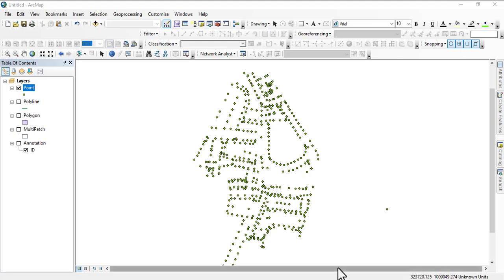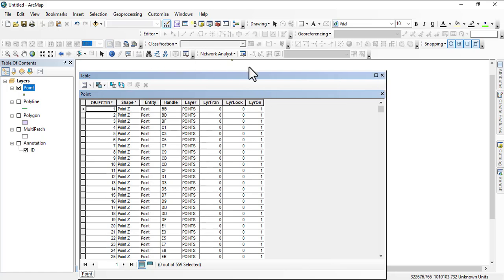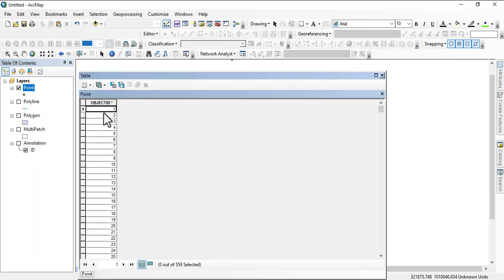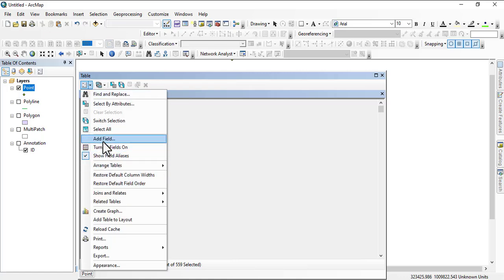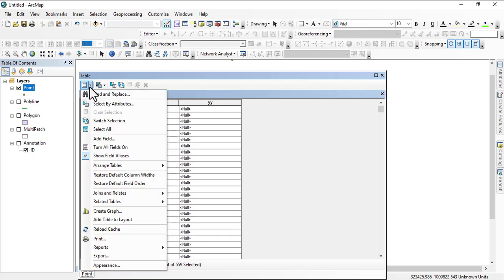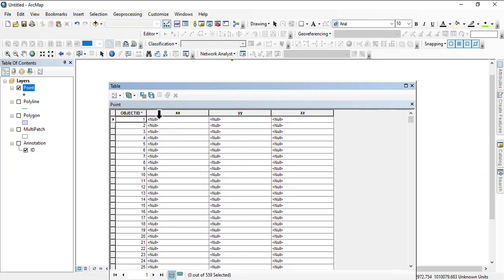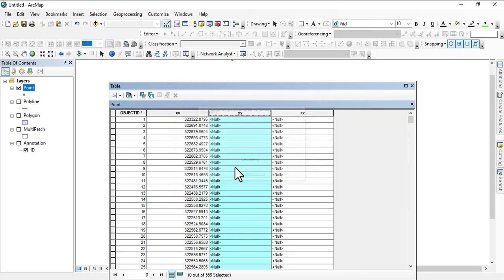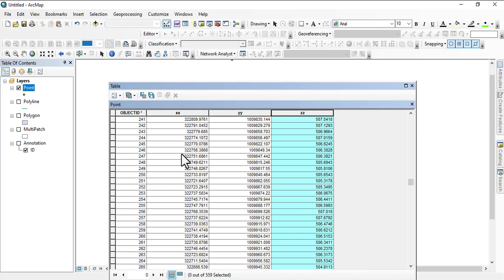Conversion tool Calculating Geonetry of point XYZ